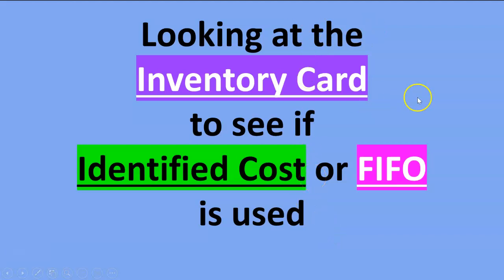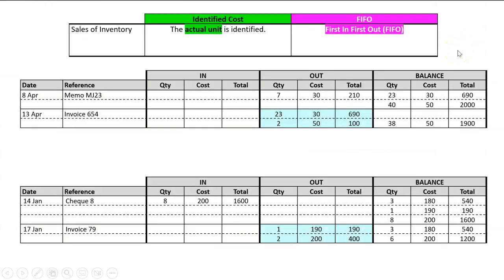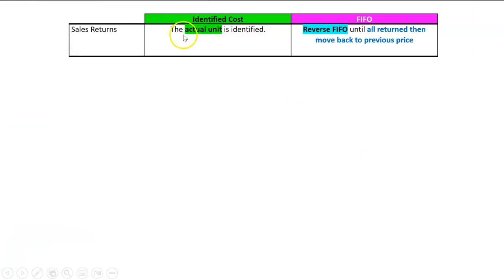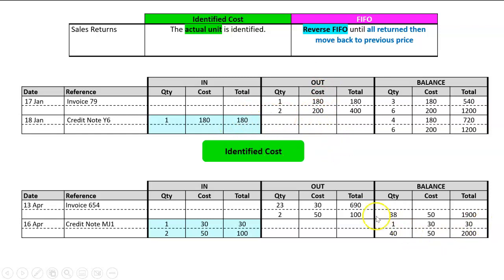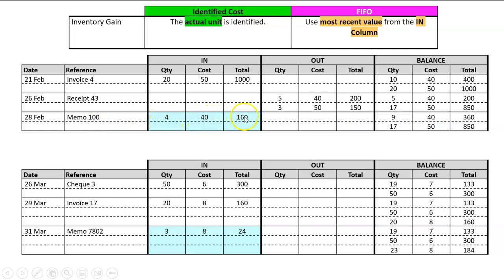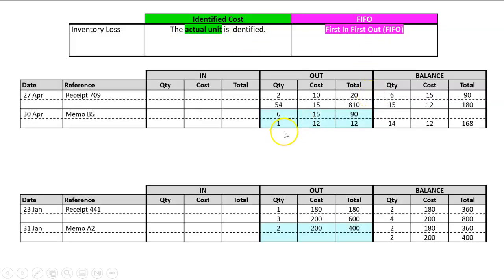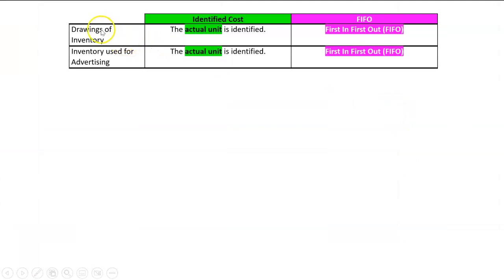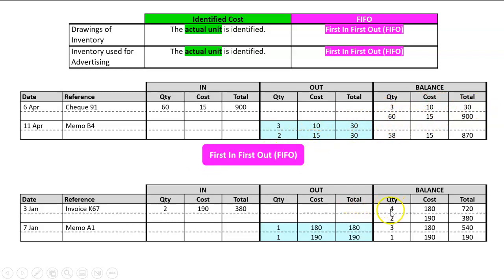Looking at the Inventory Card to see if Identified Cost or FIFO is used